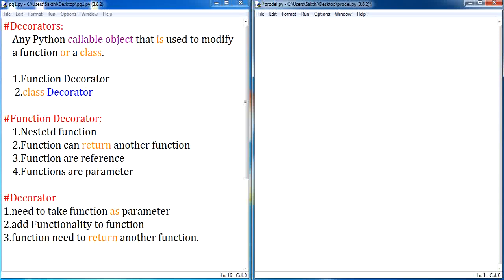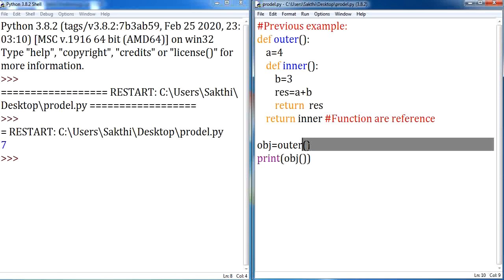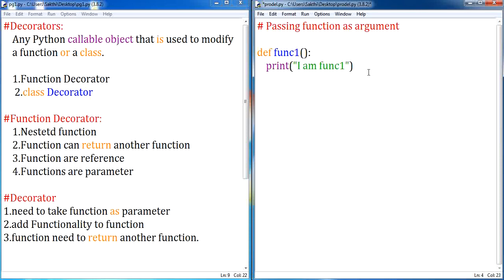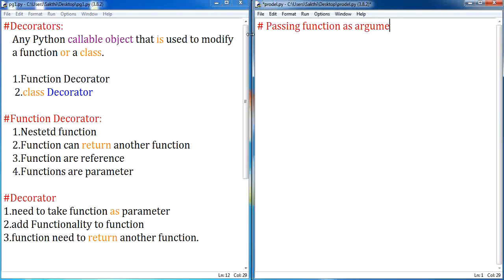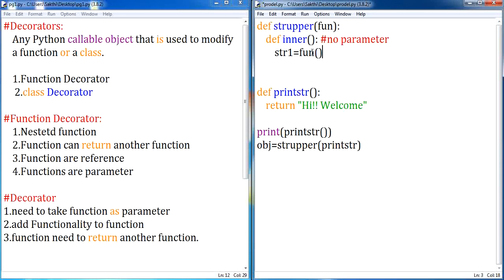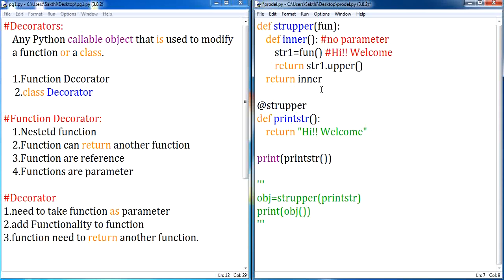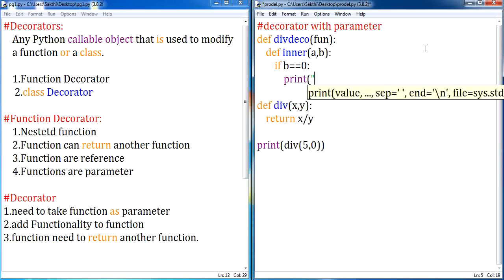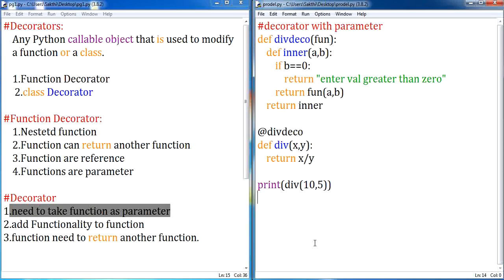37 | Python Tutorial for Beginners | Decorators | Function Decorator -Part1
In this tutorial we will see what is decorators how to create it and also we will see few example.
Decorators are an advanced feature of the Python language that allow you to modify the behavior of a function or method without touching its code.

Also to understand decorators we need to have knowledge about the functions.
Function Decorator
    1. Nested function
    2.Function can return another function
    3.Function are reference
    4.Functions are parameter